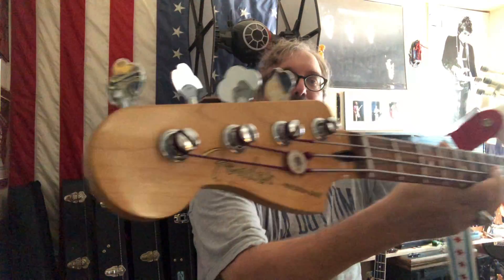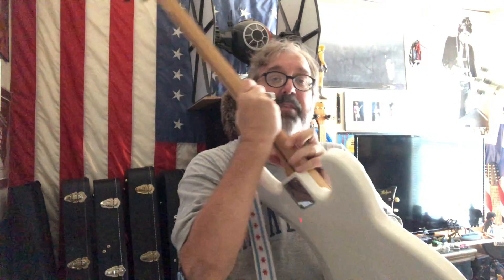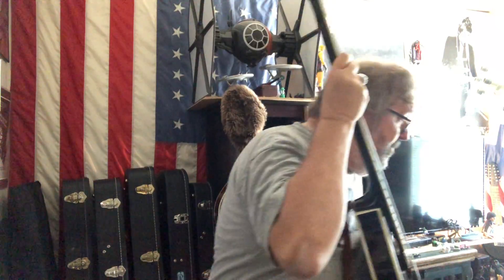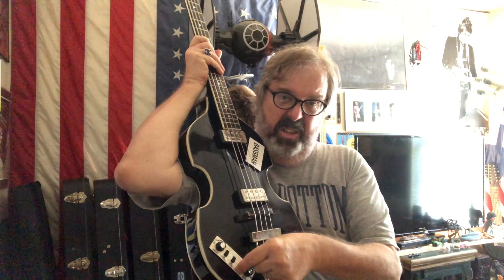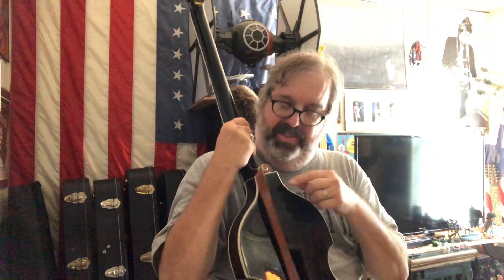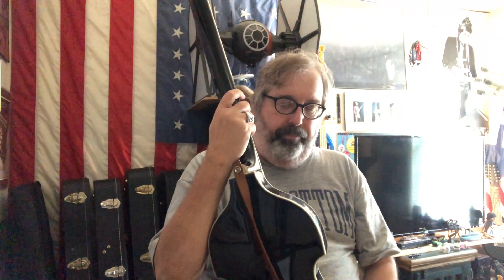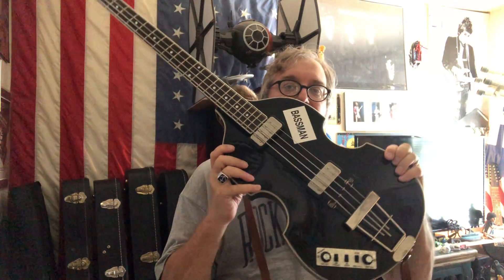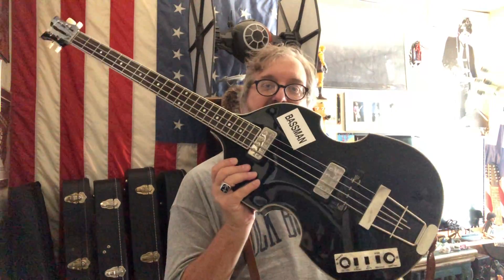“Ronn’s Basses” S1 E1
First installment in which Ronn talks in depth about bass guitars in general, and shows off some of his bass collection.